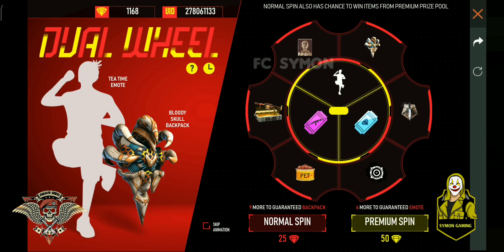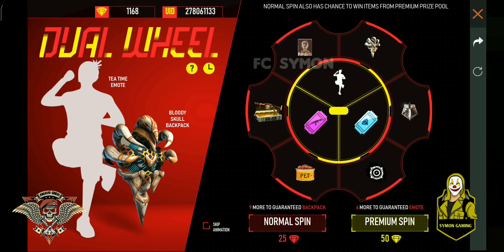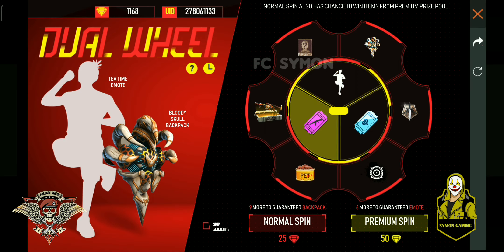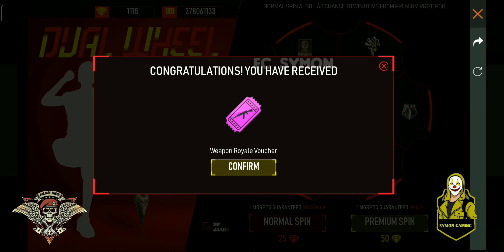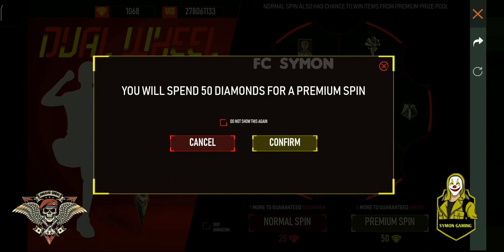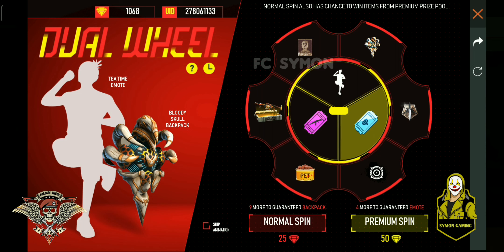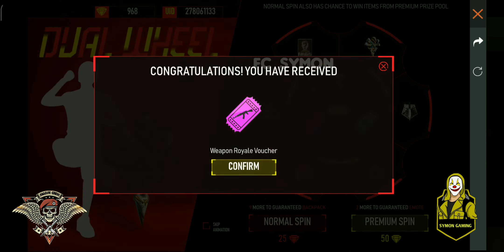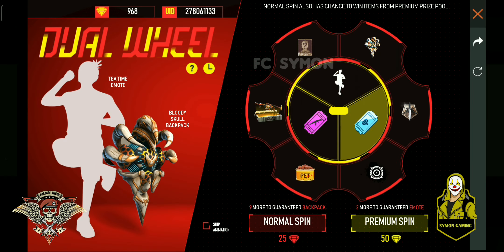|| HOW TO GET NEW EMOTE || TEA TIME EMOTE || 😎 pwoli.. 🥰🥰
𝙂𝙐𝙄𝙇𝘿 𝙄𝘿 1𝙨𝙩    :   62755304        𝙇𝙚𝙖𝙙𝙚𝙧 :  𝙁𝘾  𝙎𝙔𝙈𝙊𝙉¹⁴³
                  2𝙣𝙙   :  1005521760    𝙇𝙚𝙖𝙙𝙚𝙧 :  𝙁𝘾  𝘿𝙍𝘼𝙂𝙊
                  3𝙧𝙙    :   72568033       𝙇𝙚𝙖𝙙𝙚𝙧 :  𝙁𝘾  𝘼𝘽𝙃𝙃𝙄¹⁴³

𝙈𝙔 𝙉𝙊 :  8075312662